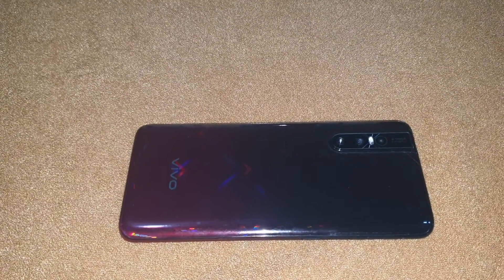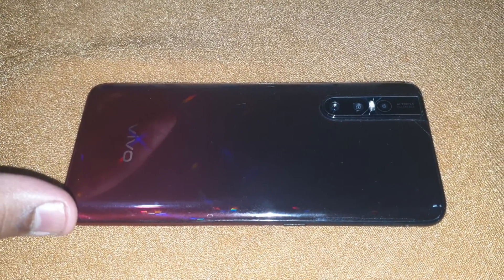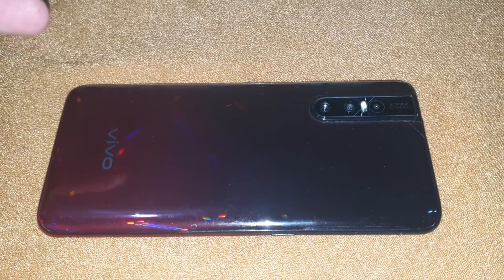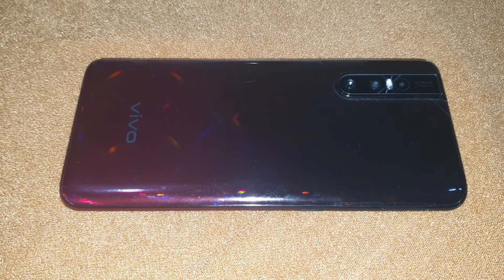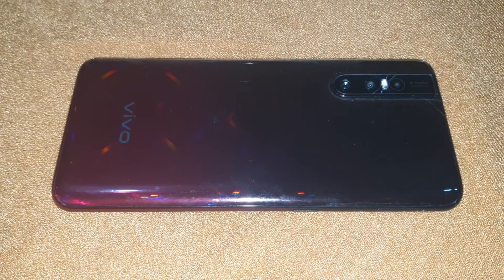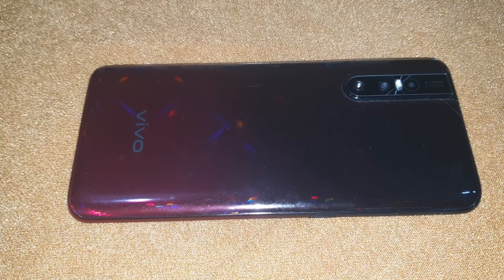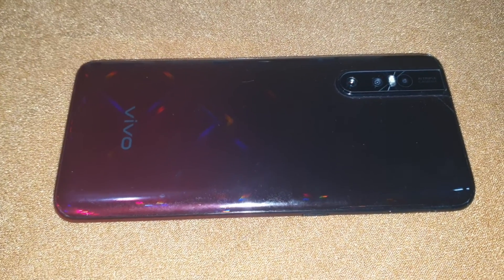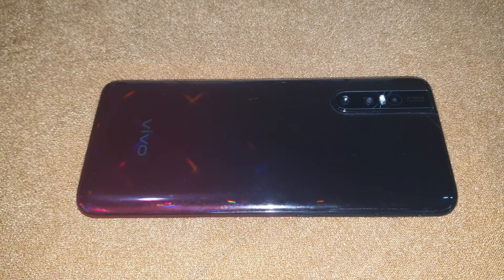@ Rs 1166 . V15pro rubyred. No joke guys its real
How you can busy v15 pro for rs. 1166 per month for 12 months..